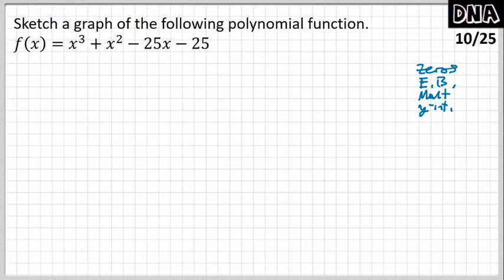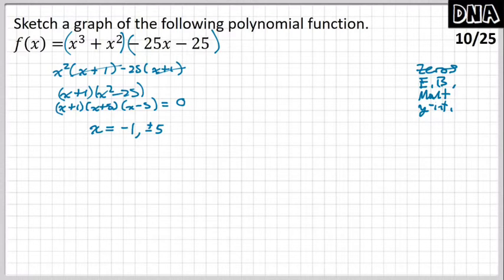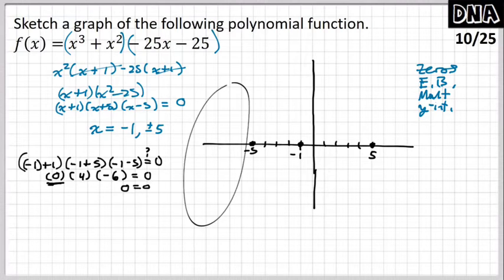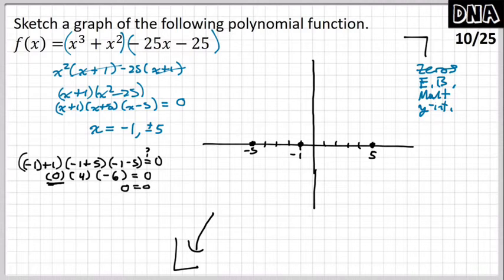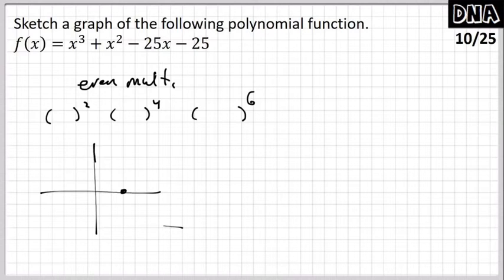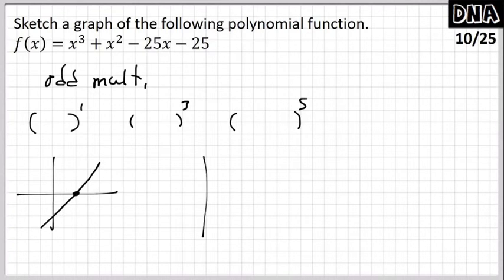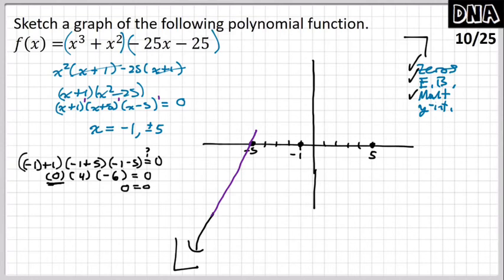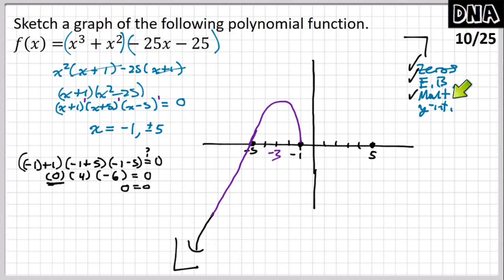Sketching a polynomial function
The basics on sketching a polynomial function.